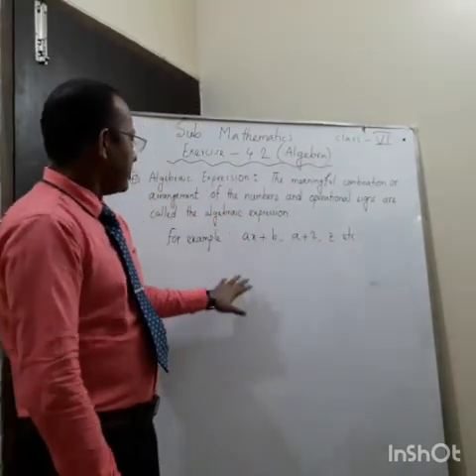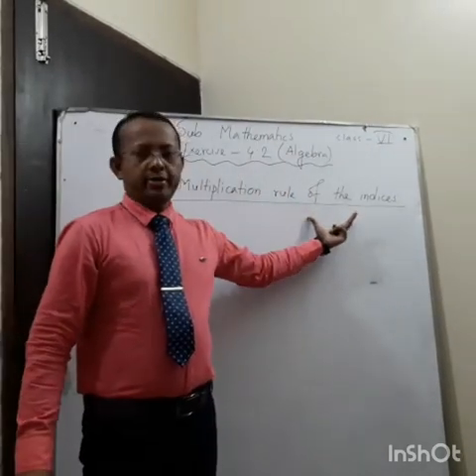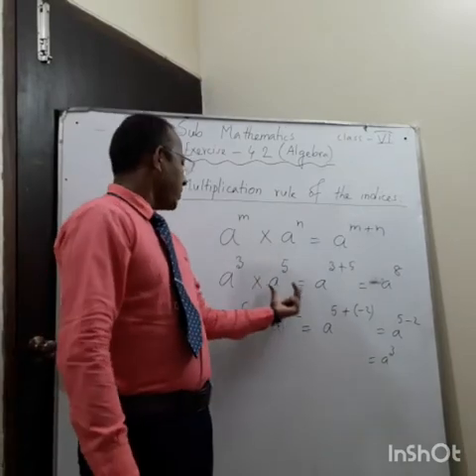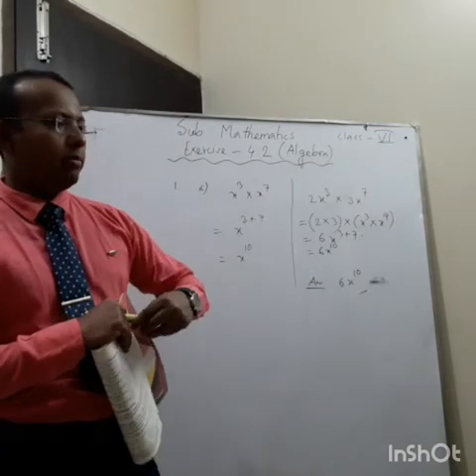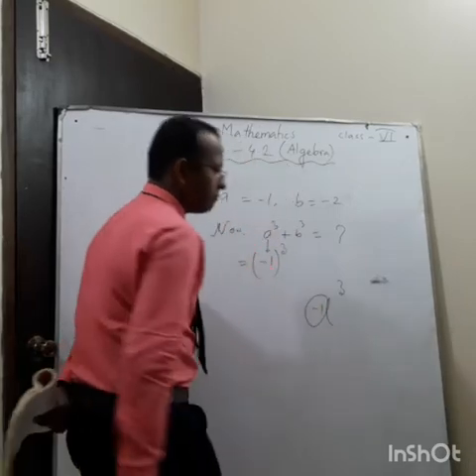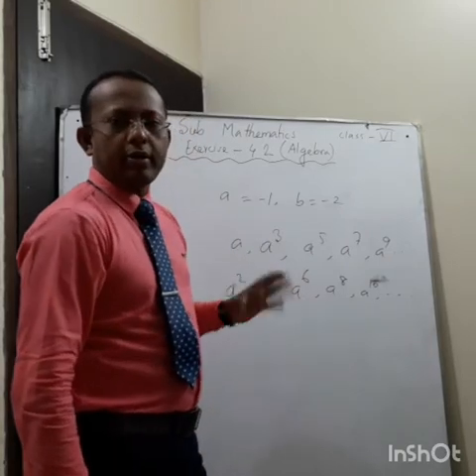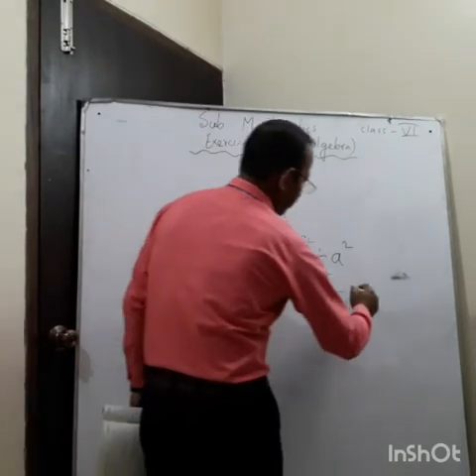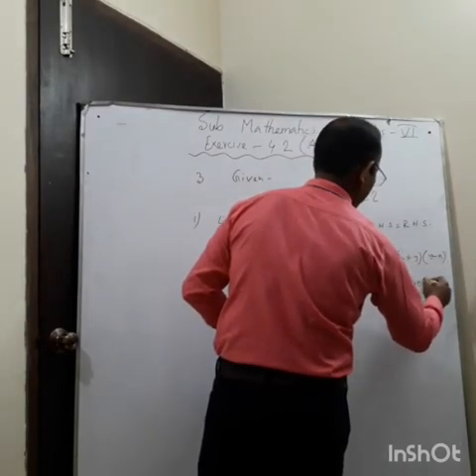Class: VI(EM), Mathematics(4.2), Lecture -01